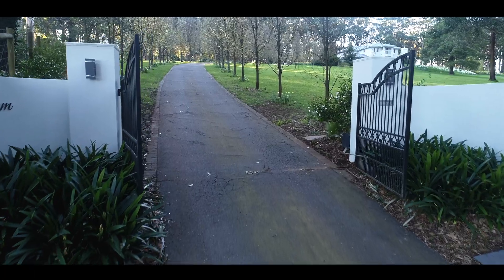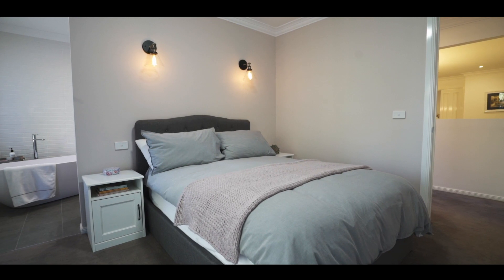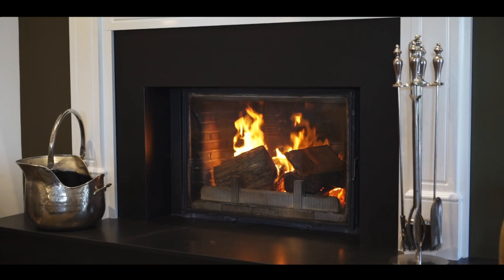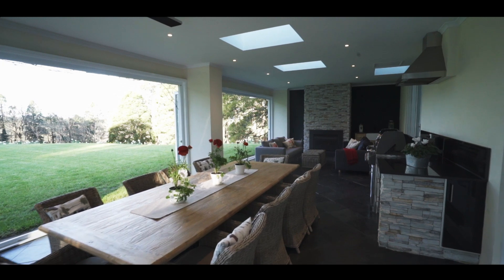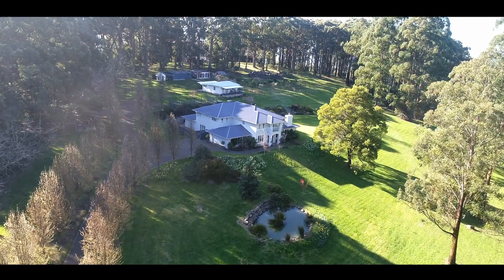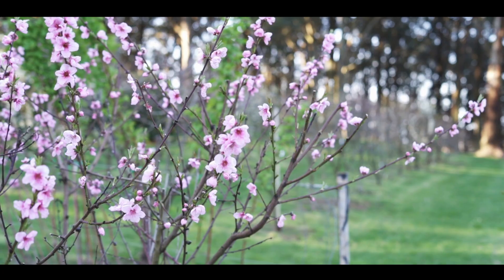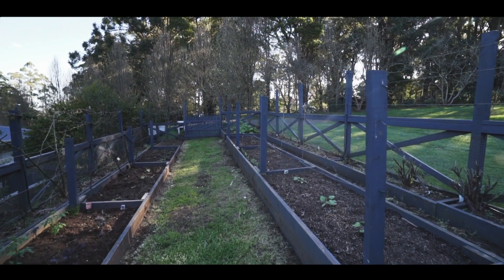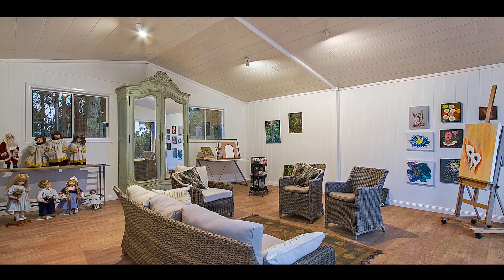Fletchers - 2 One Tree Hill Road, Ferny Creek - Glenn Gardiner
“Wyckham Estate” is a magnificent homestead that has captured the magical mix of luxury and livability.  Set only 1 hour from Melbourne CBD and immediately impressive from its gated entry and tree-lined drive, this is a property rich with architectural achievement and exquisite natural surrounds.

This sprawling 11 acres is a testament to a love and devotion to the land.  With an abundant fruit orchard including established Belgian lattice fence of espaliered apples, landscaped gardens with beautiful pond and water feature, fenced vegetable garden, and natural woodland, this is an unparalleled lifestyle property.

The crown atop this beautiful landscape is the prestigious, architecturally designed residence.  With 6 ensuite bedrooms, formal and informal living areas, media room, and family room with wood fire all framed by garden views, this home uses an exquisite blend of luxury and comfort to create a dream family home.  At its heart is the chefs’ kitchen with butlers’ pantry with second stovetop for entertaining.  With an elegant, enclosed alfresco with BBQ outdoor kitchen and cozy wood fire merely steps away, this home was built to bring people together in every season.

Add to this the charming, self-contained 2-bedroom “Peartree Cottage” with covered patio and garden views, an inspiring artists’ studio rich with natural light, workshop/machinery shed, and ultimate surrounding privacy, and you have unearthed a rare and exceptional luxury homestead in the heart of the Hills.